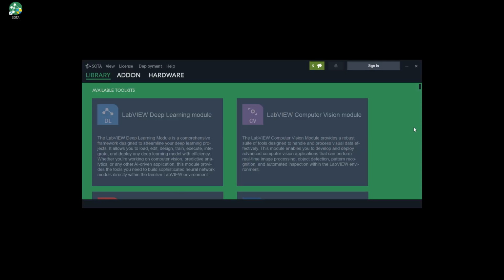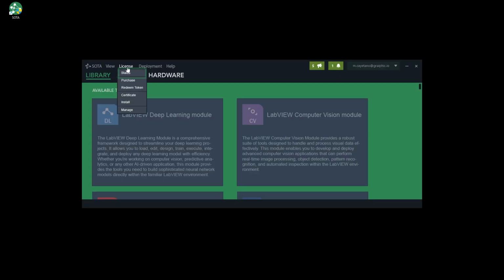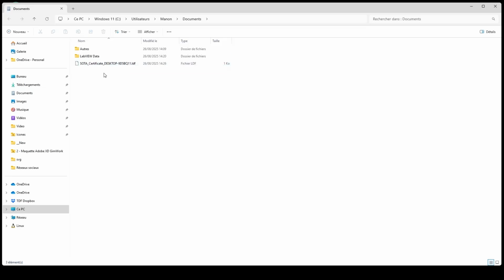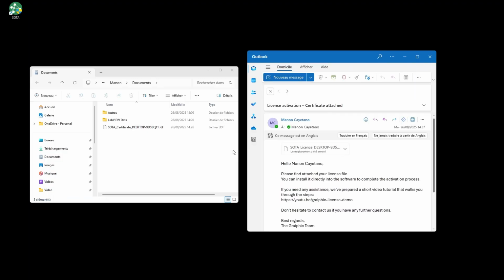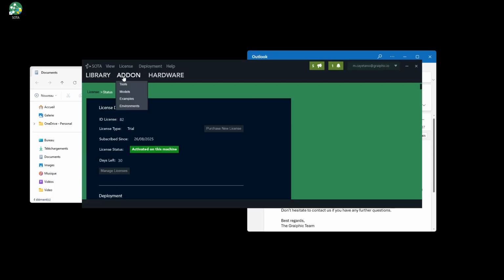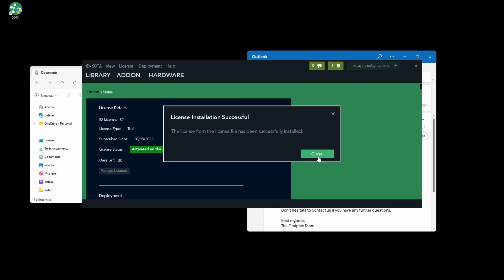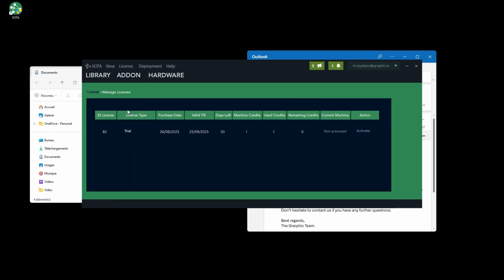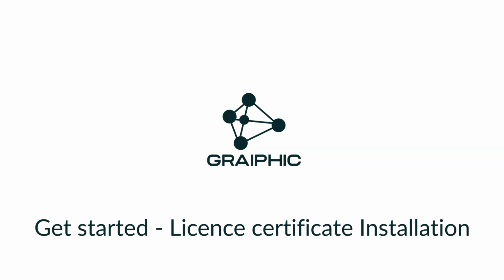Get Started - Licence Certificate Installation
In this video, you’ll learn how to install and activate a licence, using the certificate method.

SOTA is a suite of toolkits developed by Graiphic that brings the full power of deep learning, computer vision, and hardware acceleration into LabVIEW. Designed for engineers and scientists, SOTA enables rapid prototyping, high-performance deployment, and seamless ONNX integration—within a fully sovereign and industrial-ready environment.